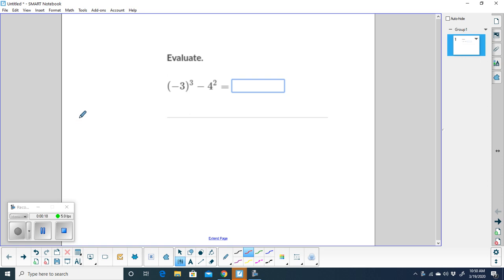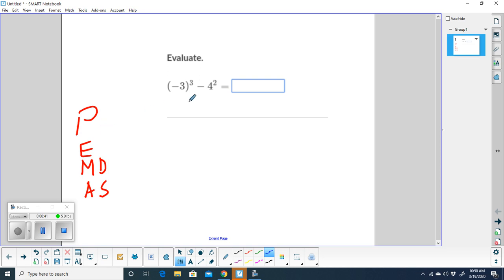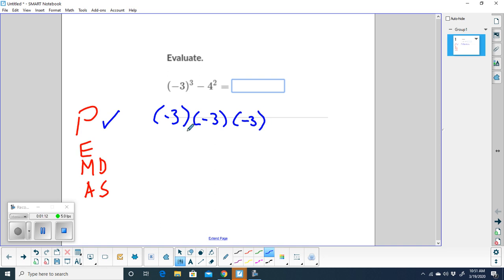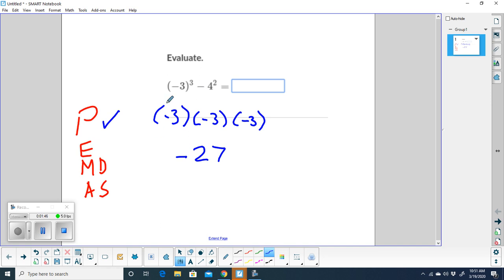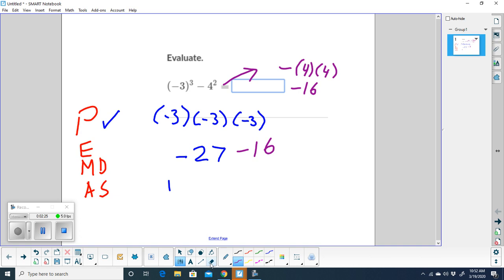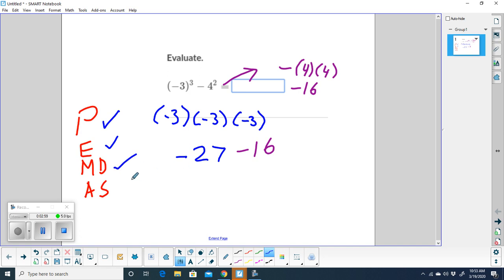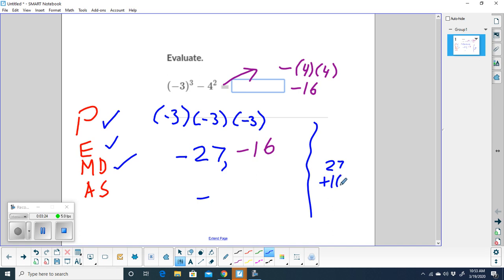Order of Operations